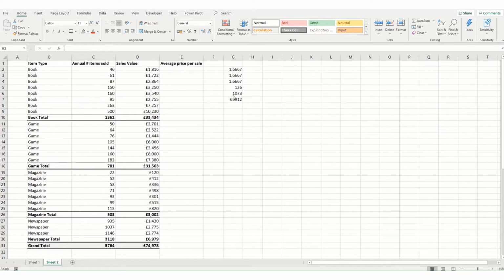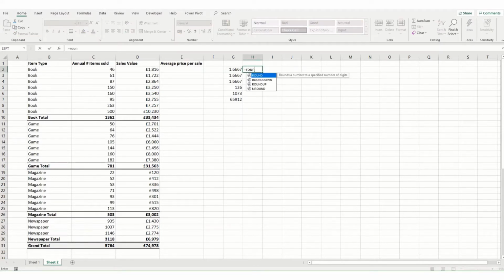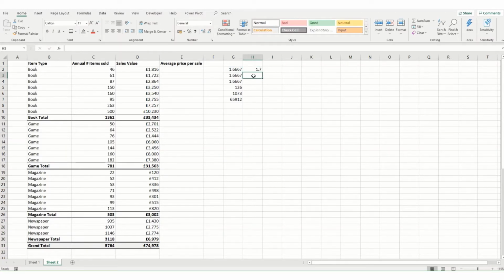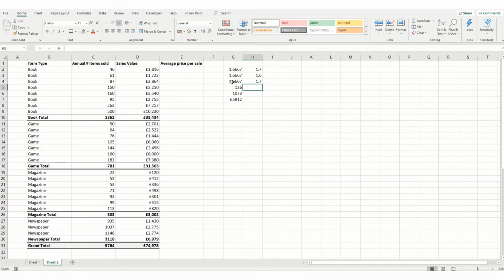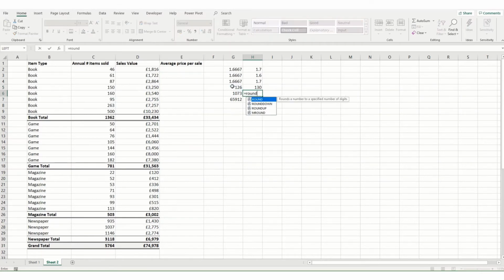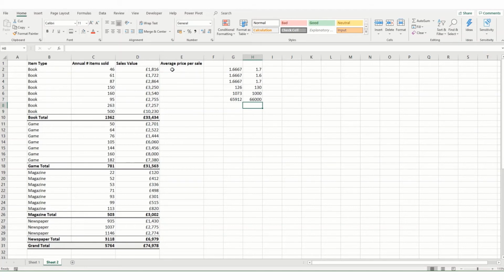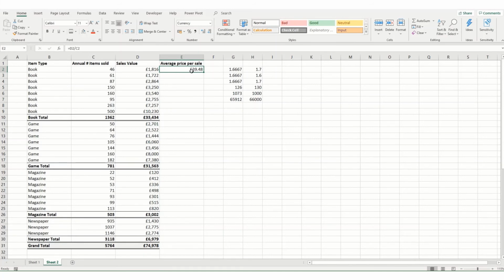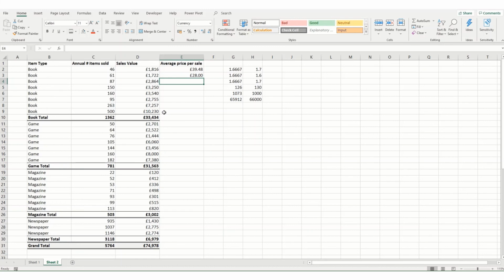Excel for beginners: ROUND, ROUNDUP and ROUNDDOWN functions - how to use them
In this beginners excel tutorial we take a look at the ROUND, ROUNDUP and ROUNDDOWN functions, and how you use them to round to a certain number of decimal places, or even to a whole number!